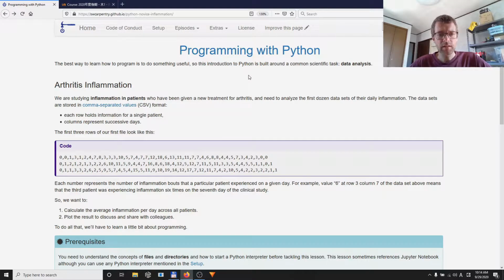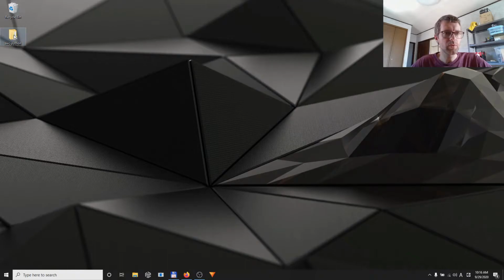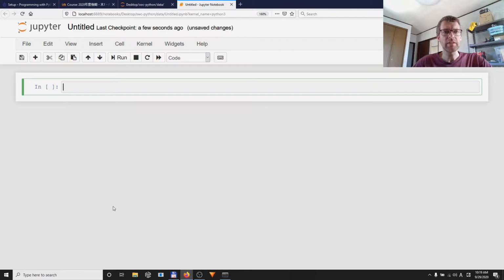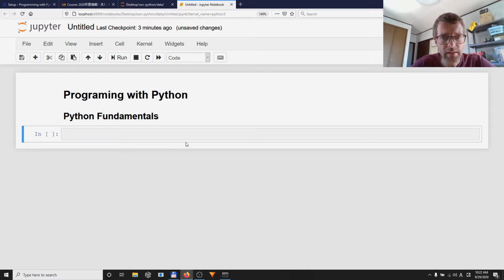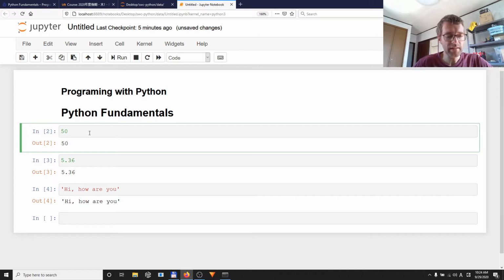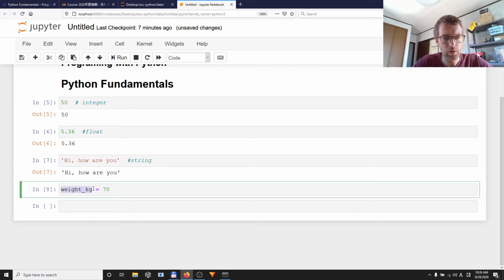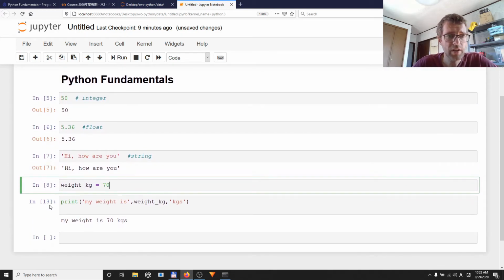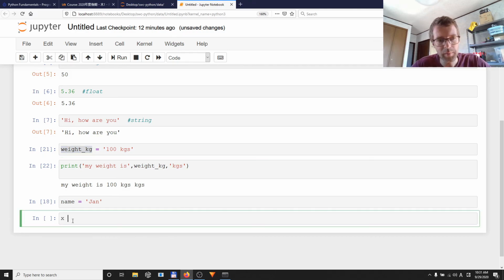Intro, Python Fundamentals